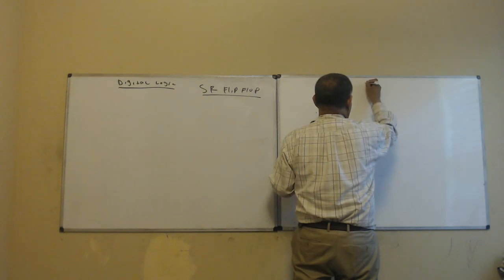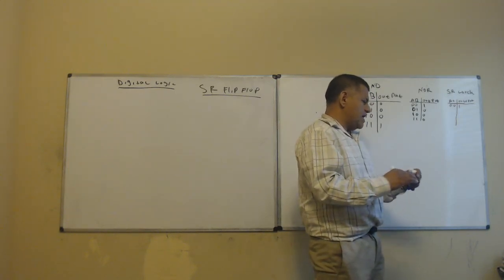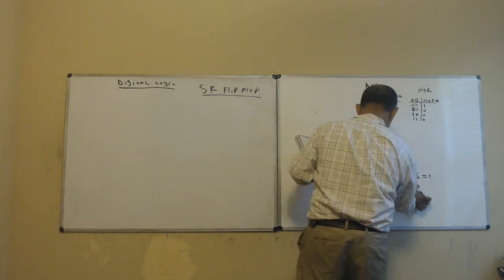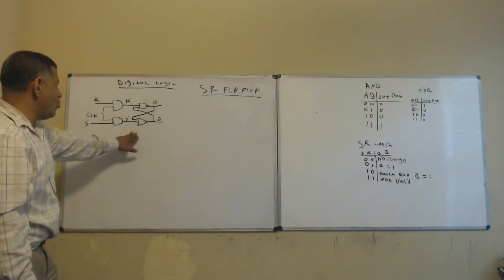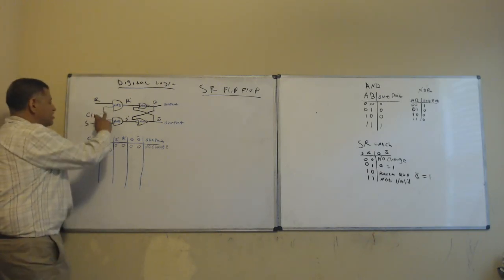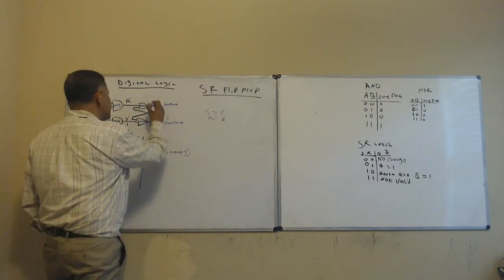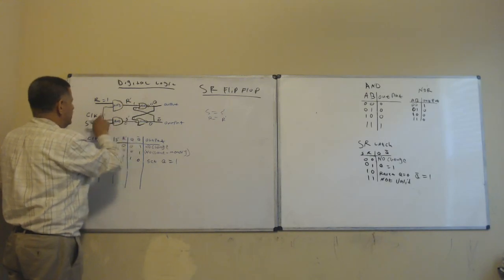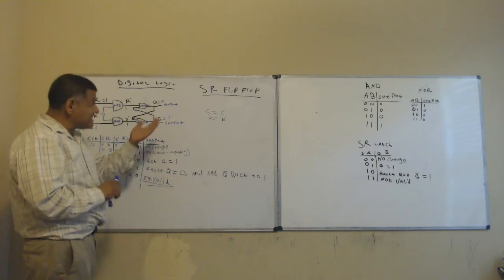SR Flip Flop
This video shows the concept of SR flip flop from the concept of SR Latch